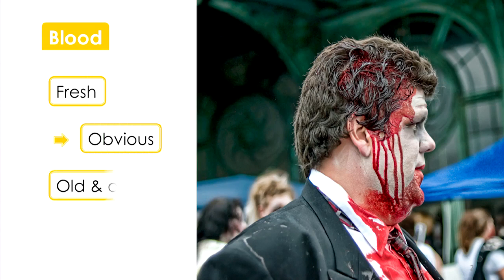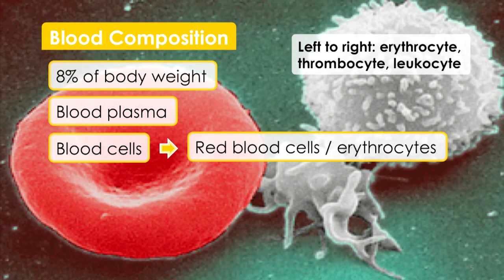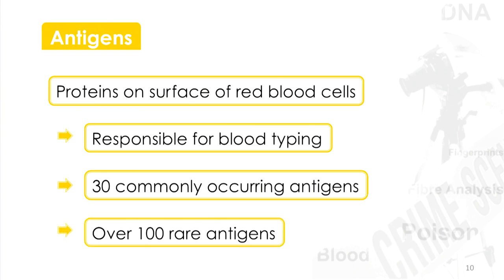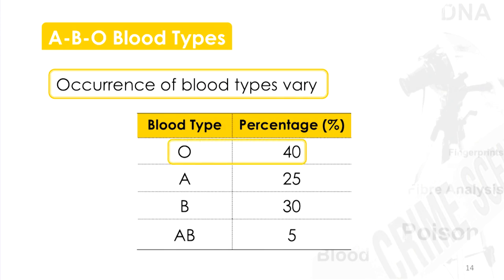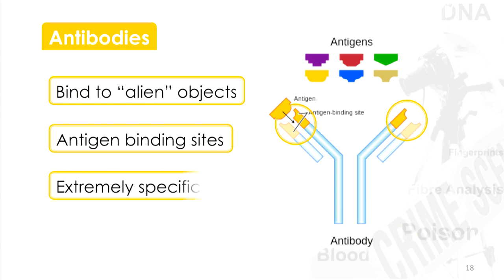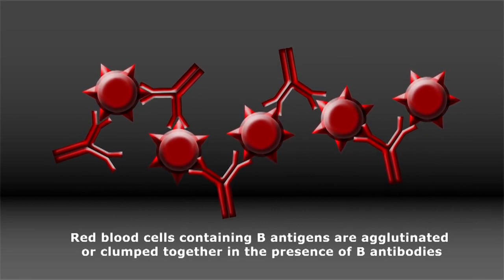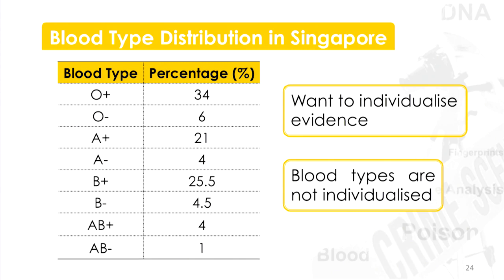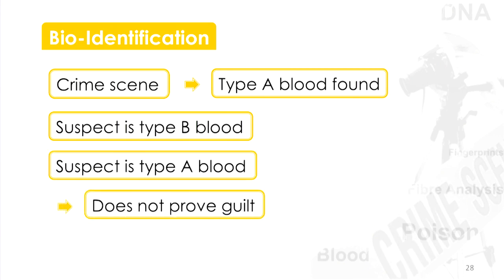Forensic Science - 3.2.1 Blood